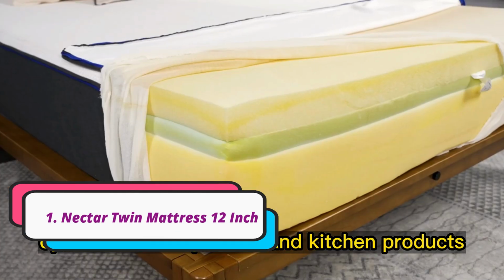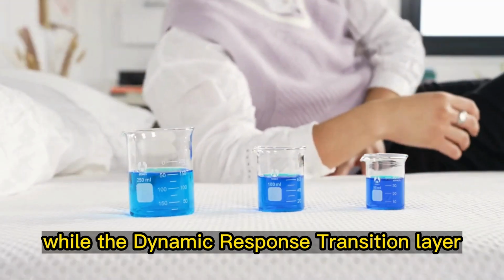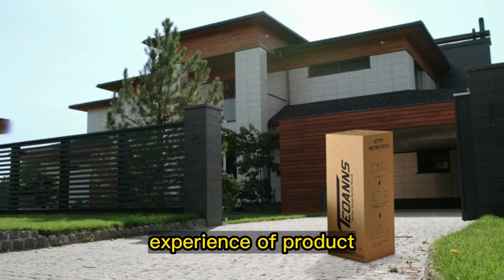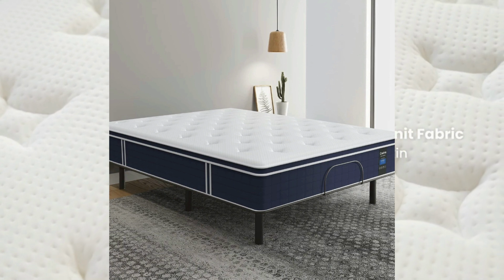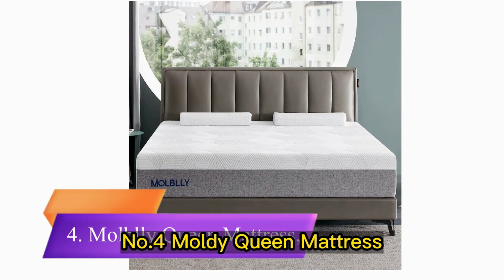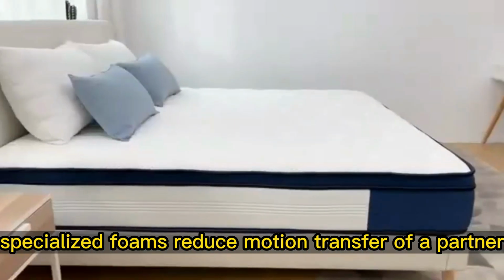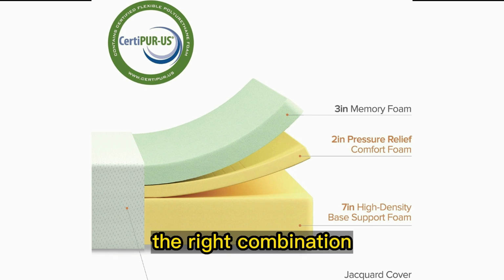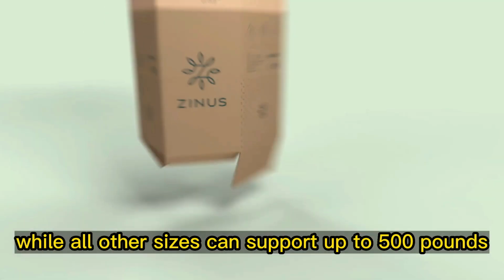Best Mattresses Of 2023,Top cart Amazon;Best budget on market.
Description